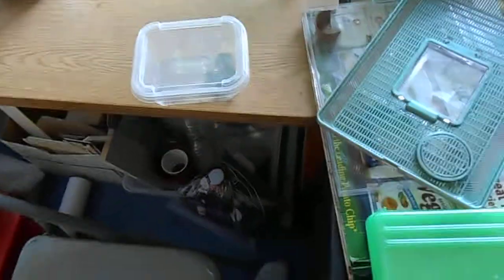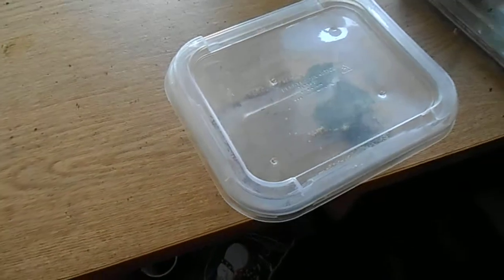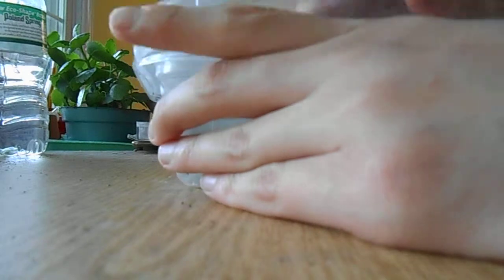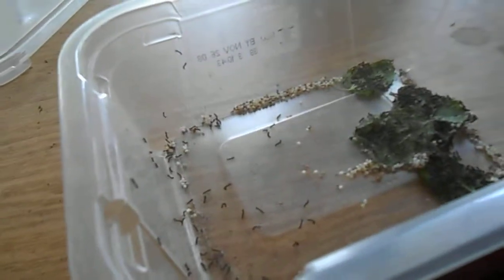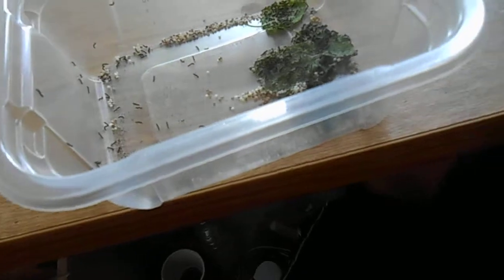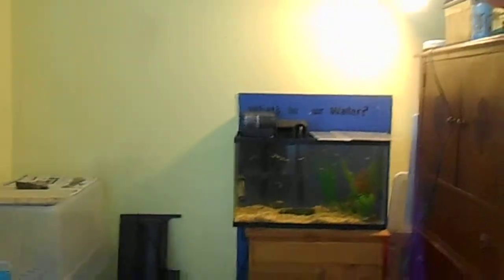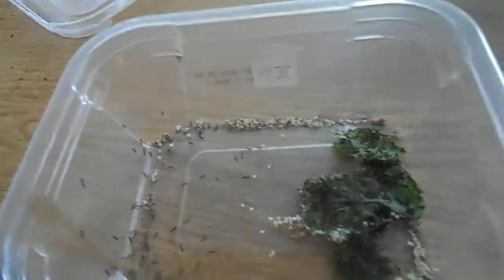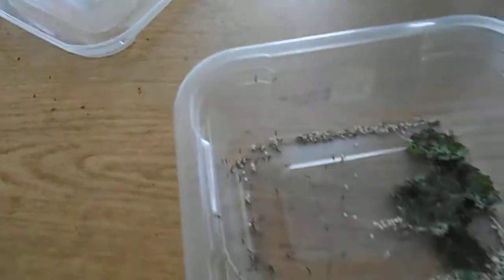Silkworm babies 5/26/14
They were born two days ago. There is about 250 silkworms.